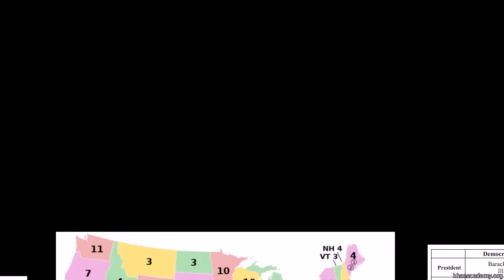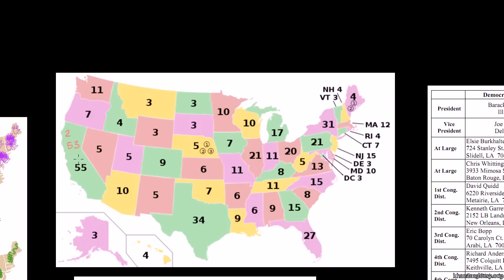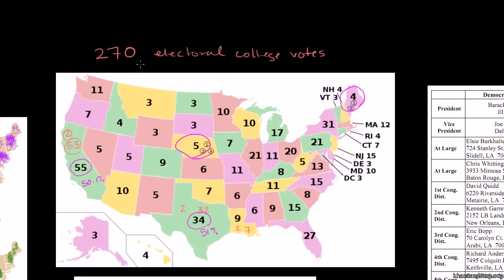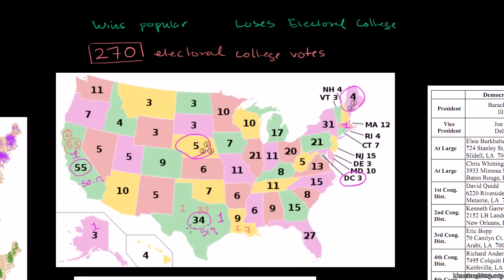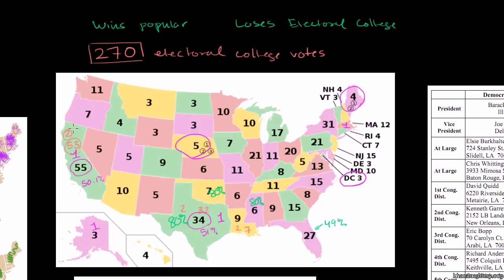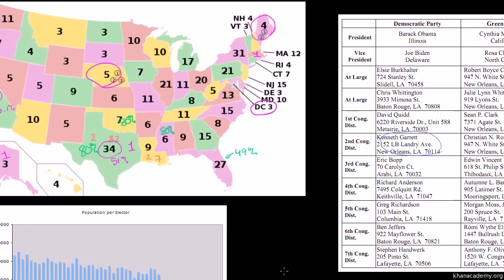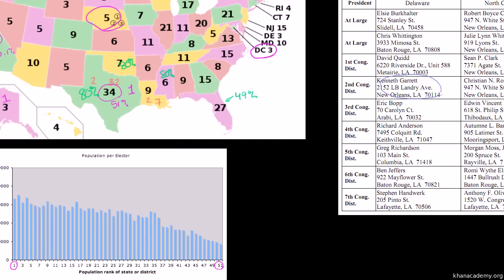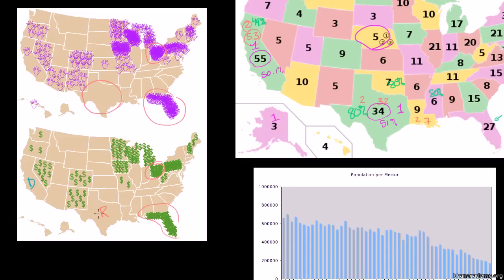The Electoral College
This is how the President of The United States is elected. The electoral college system of election is decribed in full by the Khan Academy. The differences of the popular vote and the electoral voting is explained with a decription of the diffent counts attributed to the individual states.  This will explain why certain states carry more weight than others in presidental elections in the United States.